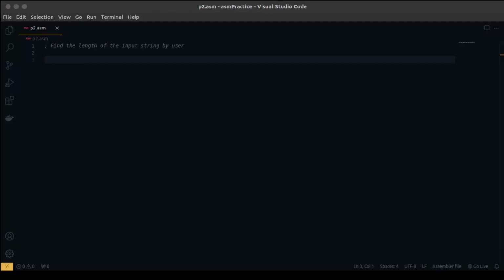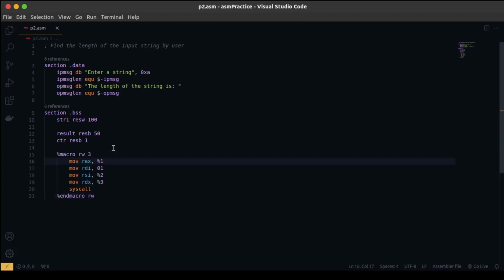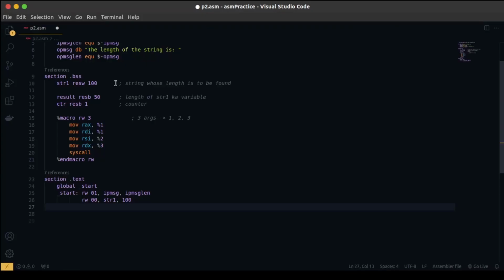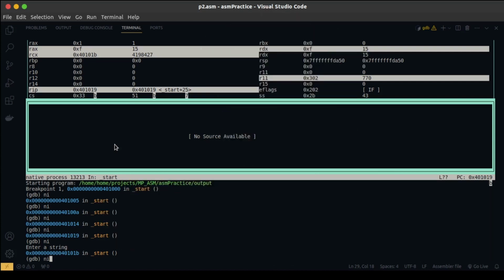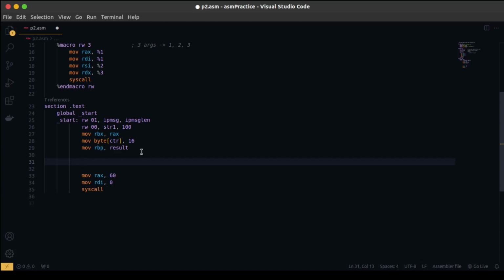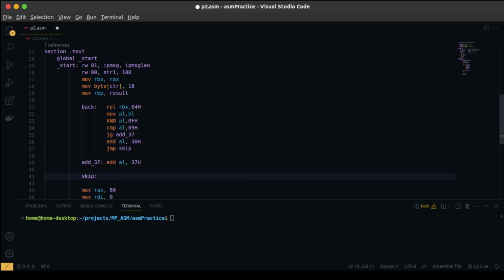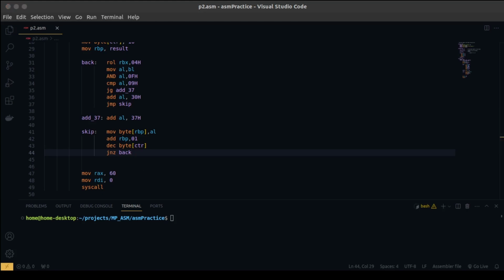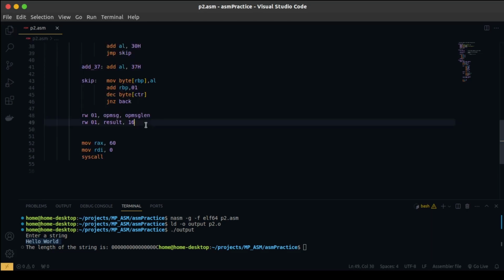NASM Strikes again...!!! | Programming in ASM - Part 2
Hey programmers! It's your friendly neighbourhood ASM fanatic here, coming at you with part two of our NASM series.

Remember when we explored the basics of Assembly Language in the last video?
Well, dust off your thinking caps  because we're about to embark on an epic adventure into the world of advanced NASM instructions and programming techniques

In this video, we'll be:

Unleashing the power of new NASM instructions - Get ready to write assembly language like a coding samurai
Conquering Assembly language programming techniques - We'll show you how to craft efficient and effective code, making your programs run like lightning ⚡️
Putting our knowledge to the test with awesome examples - We're not just talking theory, we're gonna get our hands dirty and build some incredible things together
Whether you're a complete beginner just starting your Assembly Language journey or an experienced programmer looking to refine your skills, this video is your golden ticket to NASM mastery ✨